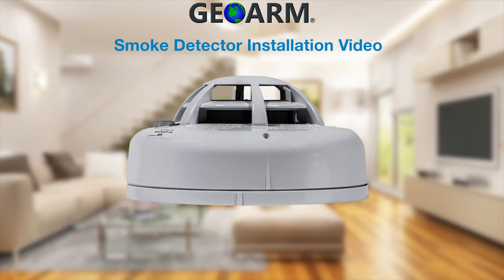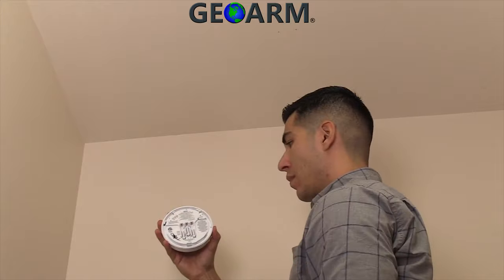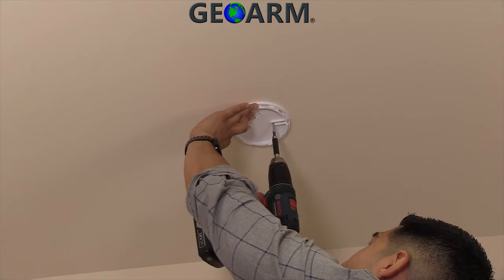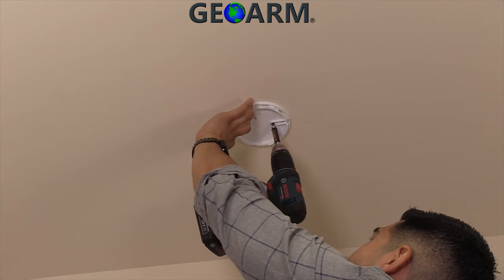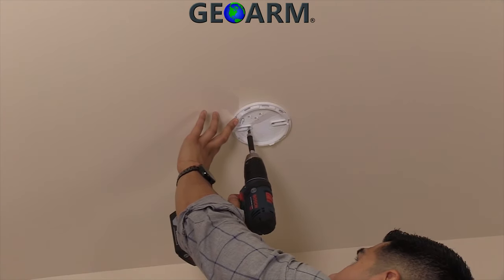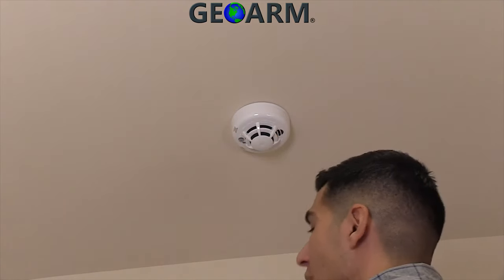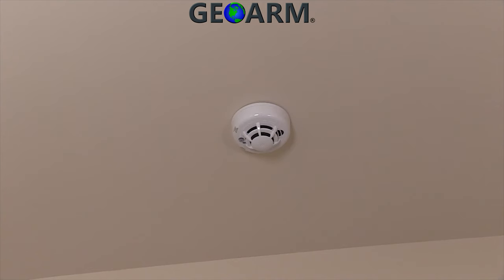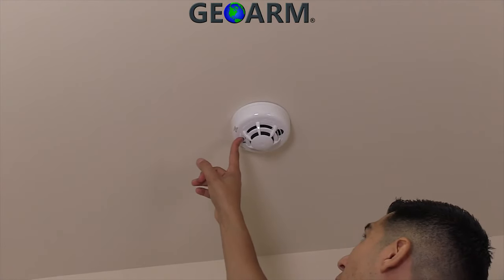2GIG-SMKT3-345: Go!Control Installation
Here you will learn how to correctly install the 2GIG-SMKT3-345 wireless smoke/heat detector onto your ceiling. The 2GIG-SMKT3-345 uses a 345mhz radio frequency. This means that this smoke detector is compatible with both 2gig gc2, 2gig gc3 and Honeywell LYNX Plus, LYNX Touch, Lyric and Vista security systems.

The first thing your going to want to do is remove the smoke detector from its packaging - remove the back mounting plate -insert battery - take back mounting plate and make 2 pilot holes for mounting using bracket as guide - twist the smoke sensor onto the mounting plate - Place your system into enrolling mode - press and hold the test button on the smoke detector - program accordingly.

GeoArm recommends that you either DIY or Pro monitoring services along with whatever home security system you end up going with that is compatible with the 2GIG-SMKT3-345  detector. Pro monitoring is the service that will allow us to monitor your alarm signals and dispatch for either police, fire or medical services.